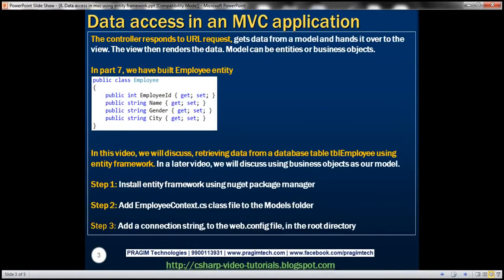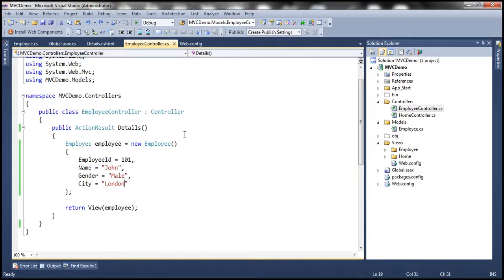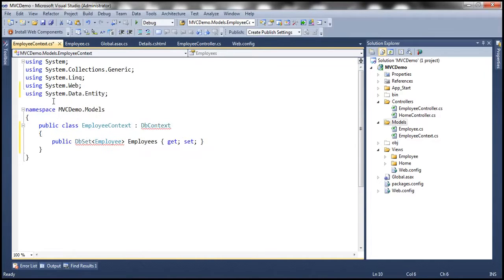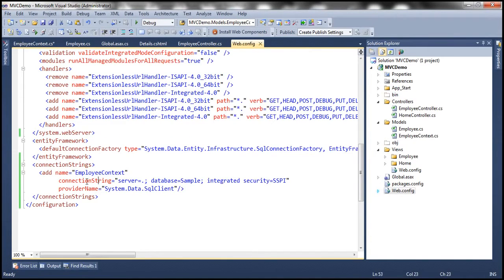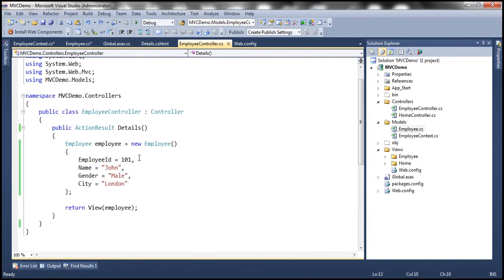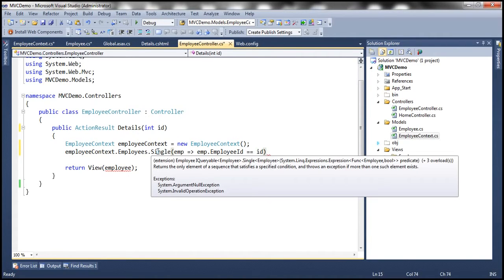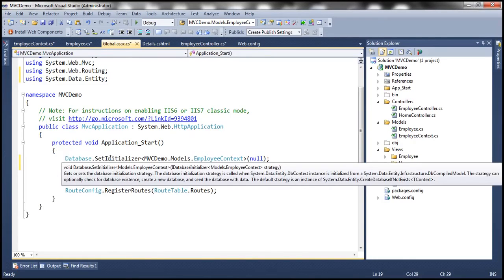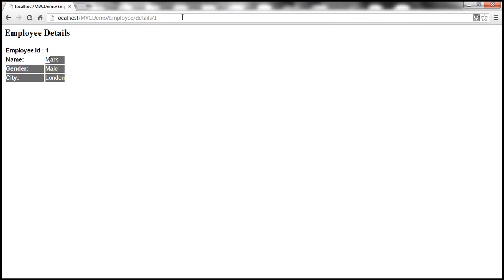Part 8 Data access in mvc using entity framework